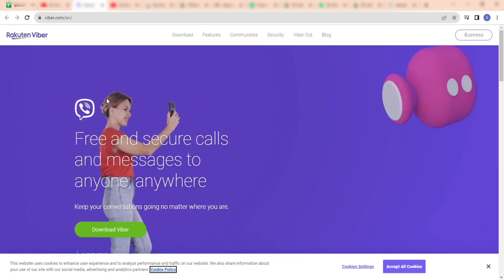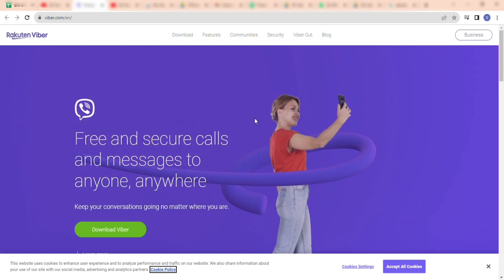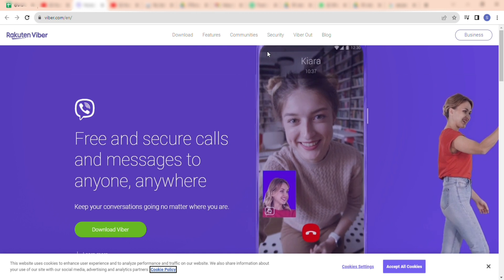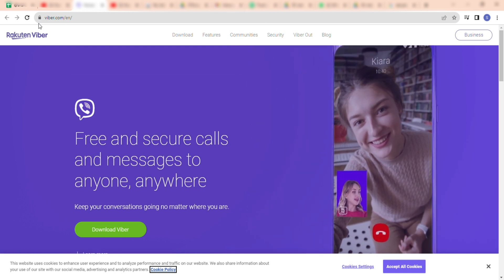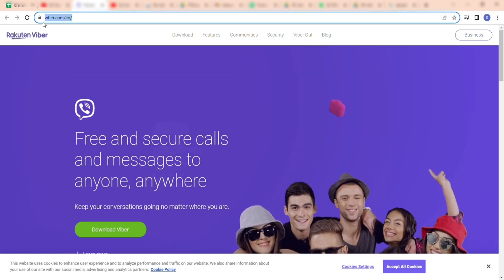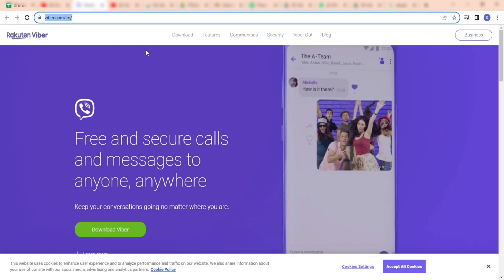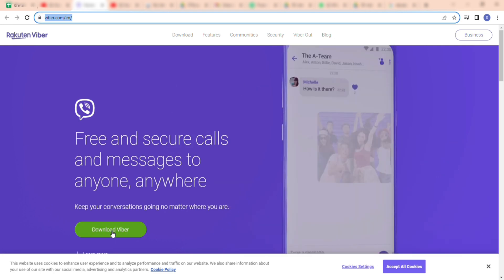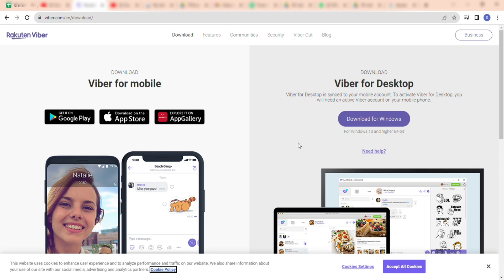✅ How to Return Shein Items (Full Guide)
Need to return items to Shein? Our full guide provides a step-by-step process for returning items to Shein, ensuring a hassle-free experience. Learn about Shein's return policy, how to initiate a return, and the steps to follow for successful returns. Discover essential tips for packaging and shipping your items back to Shein for a smooth and efficient return process.

Key Learning Points:

Understanding Shein's return policy
Initiating a return and following return steps
Tips for packaging and shipping items for a successful return